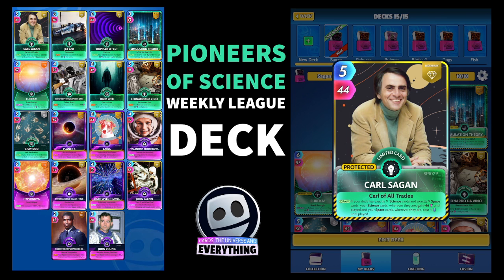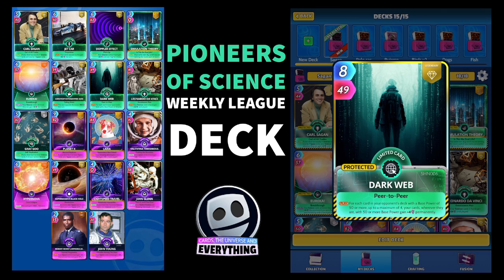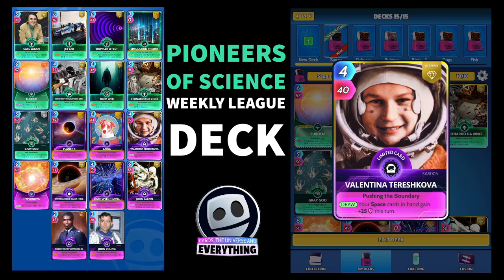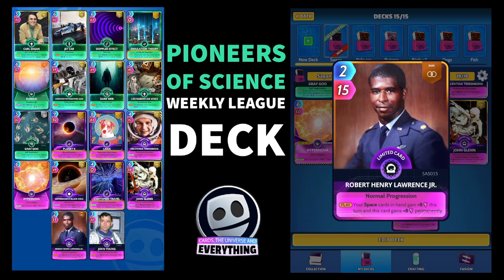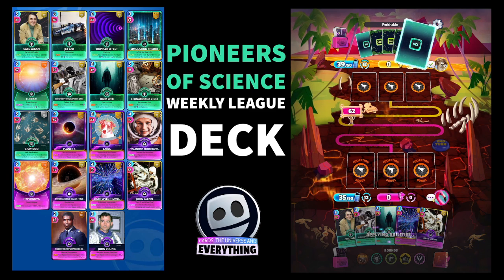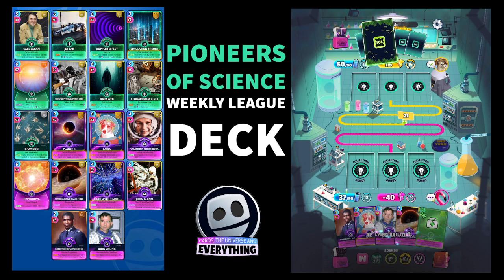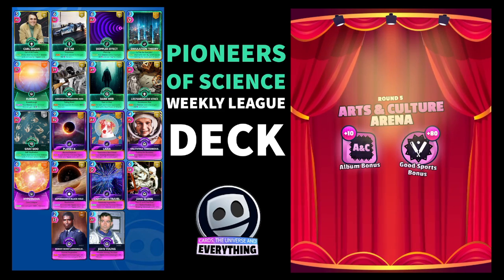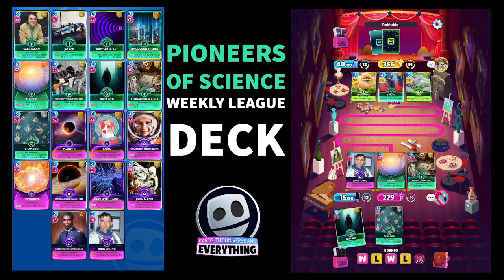Pioneers Of Science Weekly League Deck - Cards Universe & Everything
Pioneers Of Science Weekly League Deck   - super strong deck for this weeks league.  Not much will beat this deck ! It made Rank 1 in record time (for us)

1W8-L8G-NSZ
SLP-N60-GBA
HYS-223-BDR
3MT-4A3-NYT
D95-X66-A19

 Cards Universe & Everything,  deck building game.